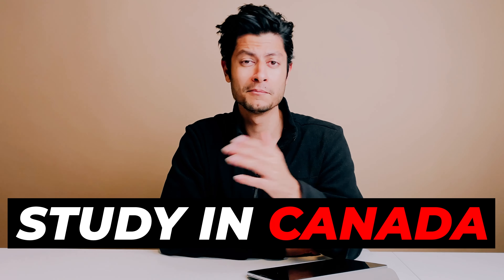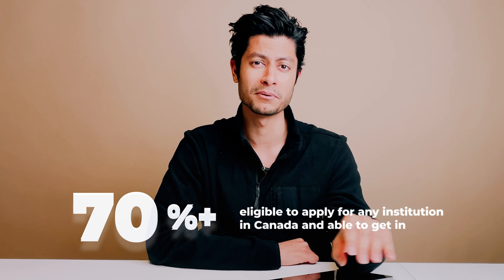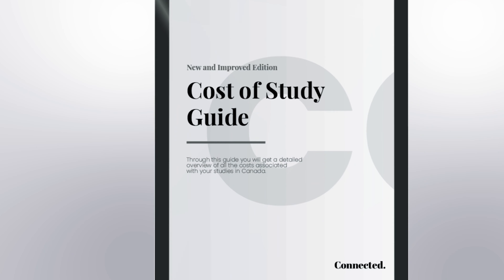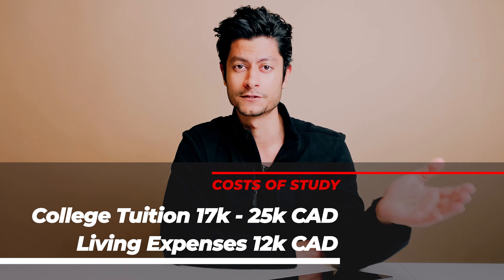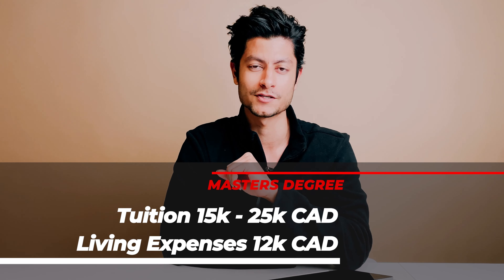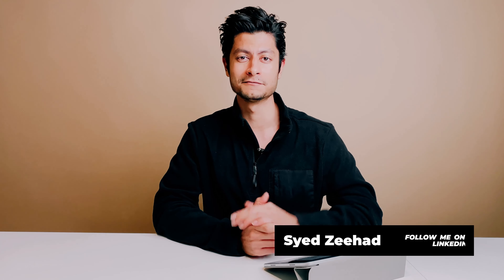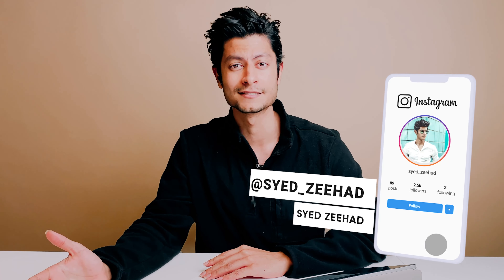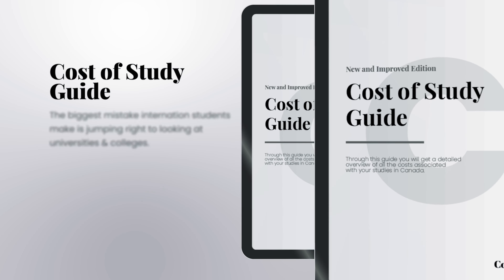Total Cost to Study in Canada | 2023 Tuition fees and Admission Requirements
In this video you'll learn how much it actually costs to study in Canada in 2023.

In this video, learn about what is the total cost to come to Canada as an international student which will help you to decide how much it costs to study in Canada, with a breakdown of all expenses. Learn about the most important factor that will make or break the potential experience of your study in Canada, learn what programs you can study in Canada, all the terms you need to know about the Canadian education system and details on HOW MUCH DOES IT COST TO STUDY IN CANADA. Have questions? Ask away in the comments!

This video include topics like:
how much does it cost to study in canada,
cost of studying in canada,
study in canada cost,
study in canada,
cost of study in canada,
cost of study in canada for indians,
expense to study in canada,
cost of education in canada,
study expenses in canada,
what is the cost of study in canada,
cost of living in canada,
cost of studying in canada for international students